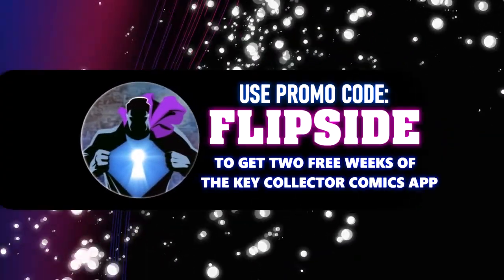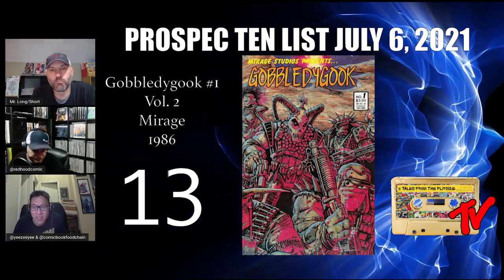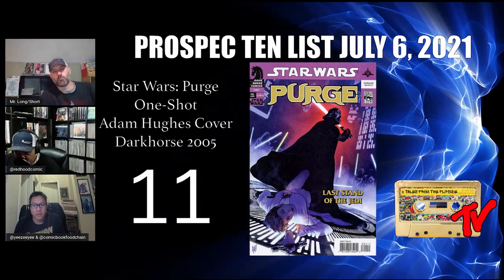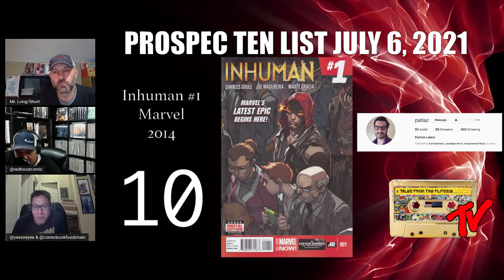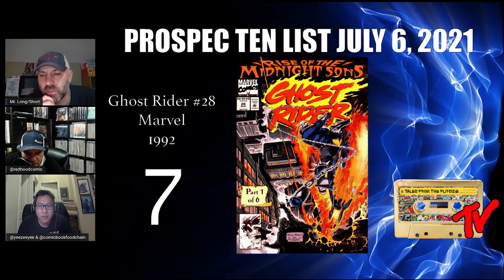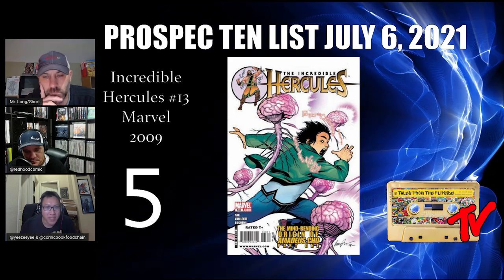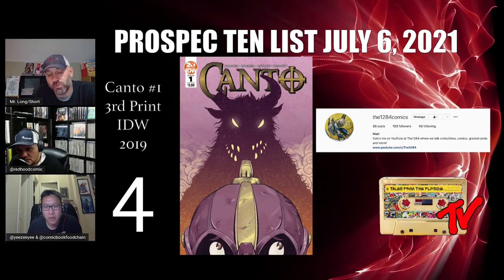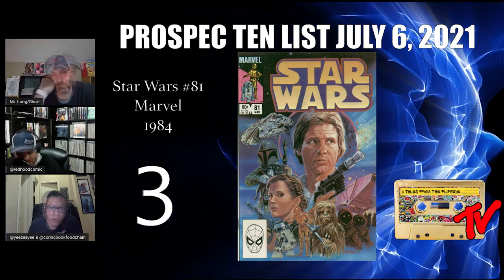The Pro Spec List | July 6, 2021 | Modern Comic Book Speculation